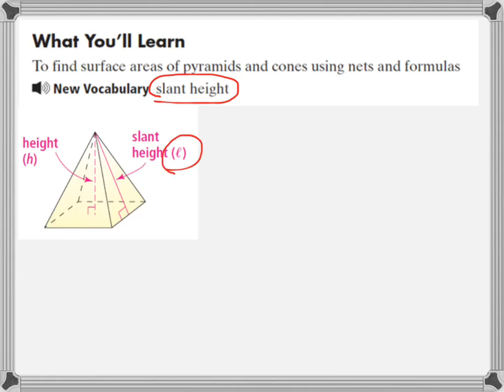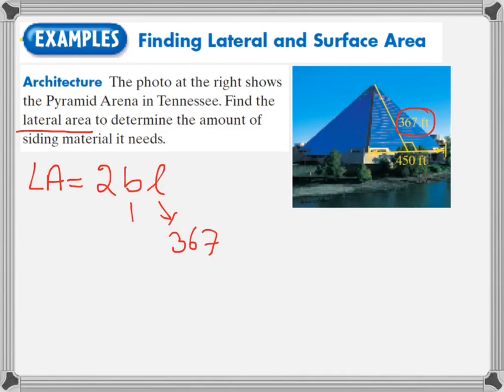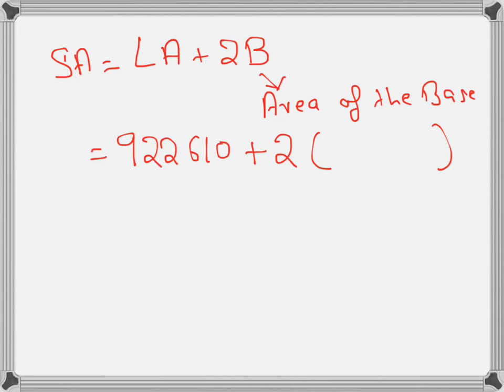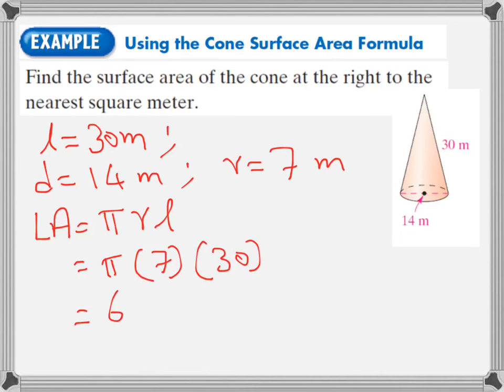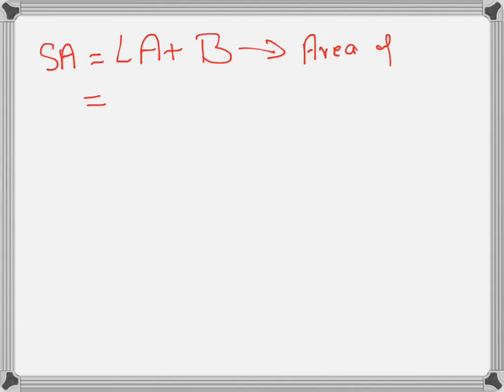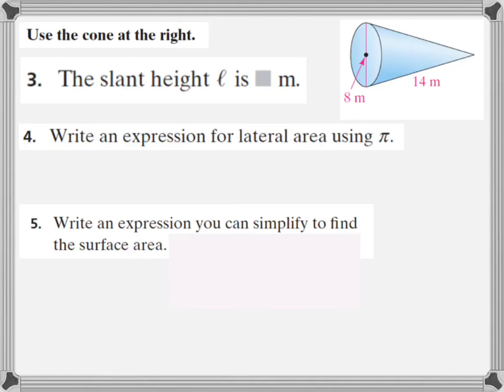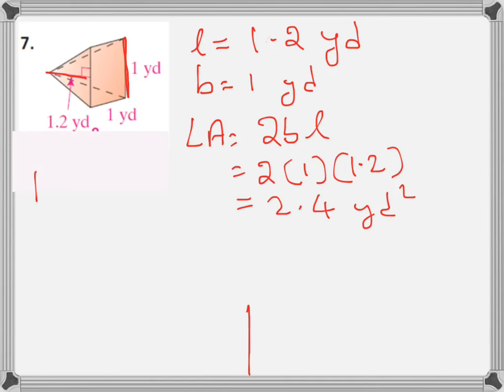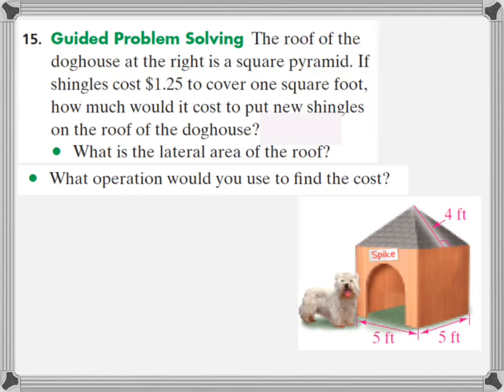surface Areas of Pyramids and Cones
This video is explained by ASKER ALI KHAN , the Founder of AskerKhanWisdomAcademy